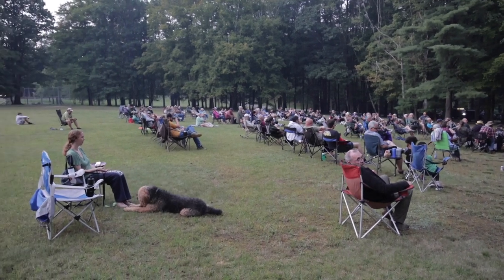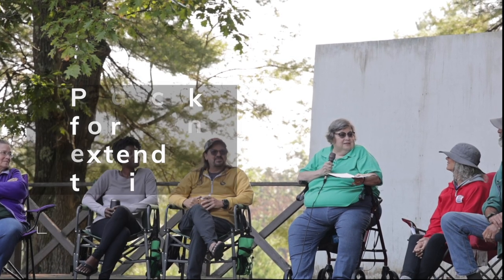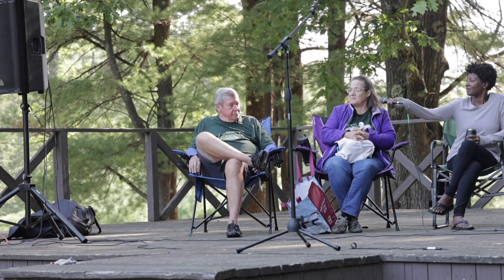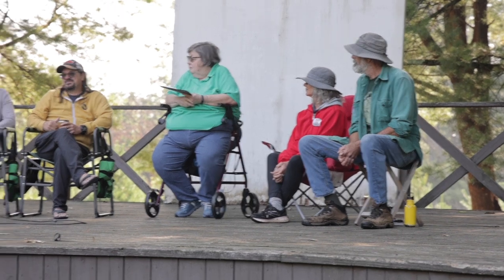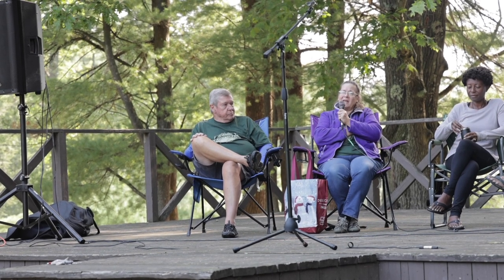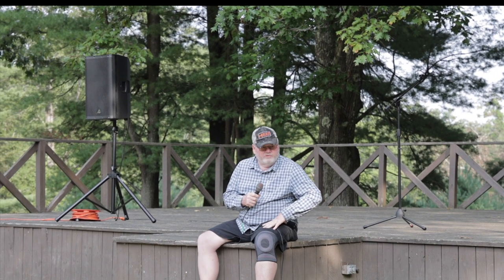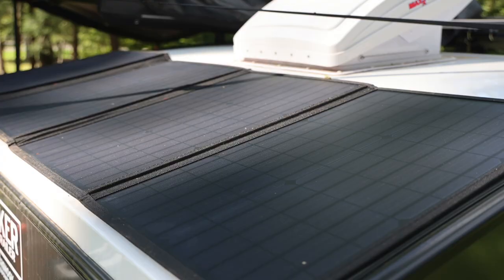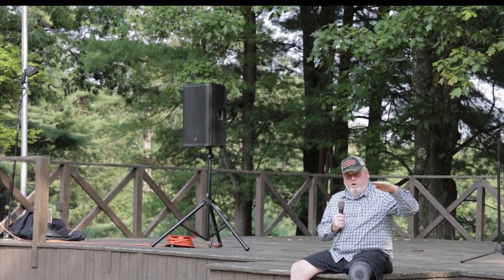Panelist share about Living Full-Time in their Tiny Trailers. Bonus footage: Batteries/Solar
While at HTC-E4, we asked a panel of three couples about their experience of living in a Hiker Trailer full-time. How they pack, shop and find places to stay each night.   With bonus footage about trailer batteries & solar.

Corp of Engineering Camping
National Forest Camping
Bureau of Land Management (BLM) Camping
Sea to Summit Cook Pot